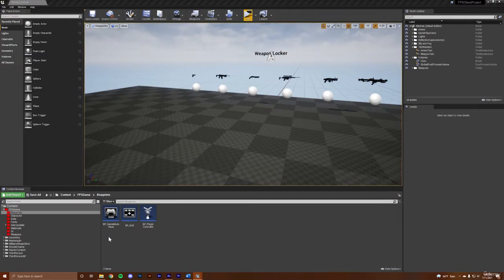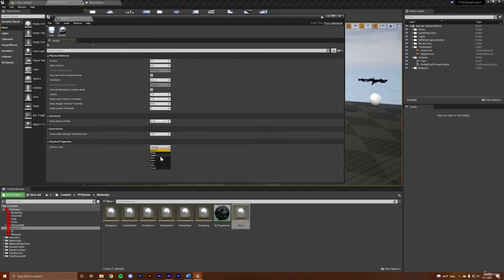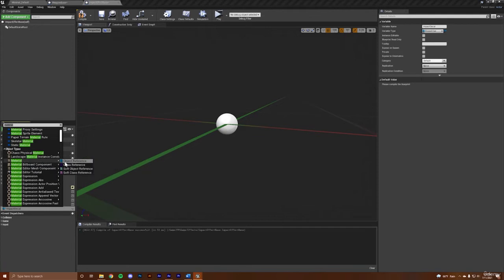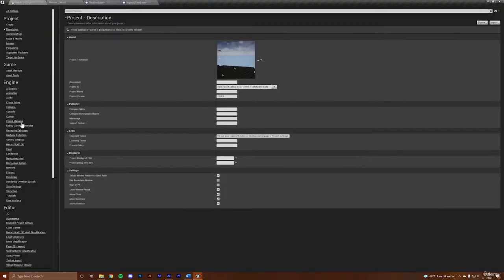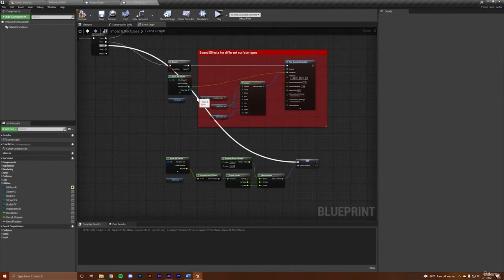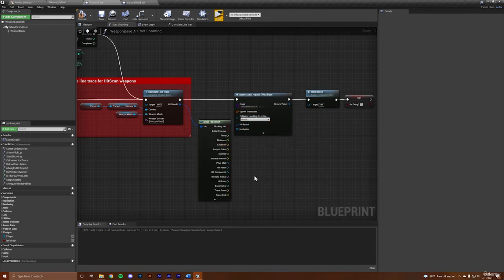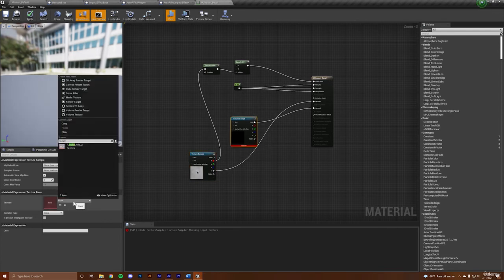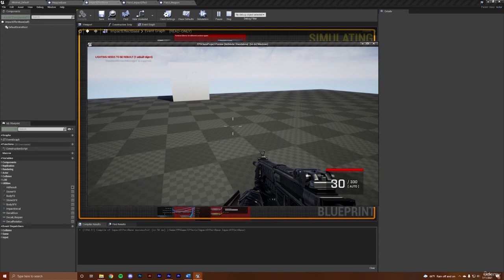001 Creating Impact Effects